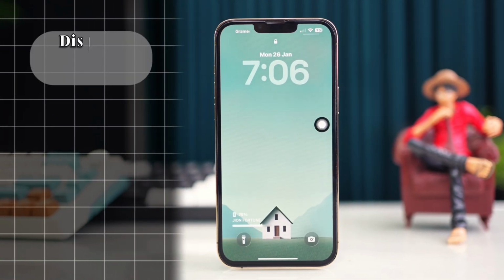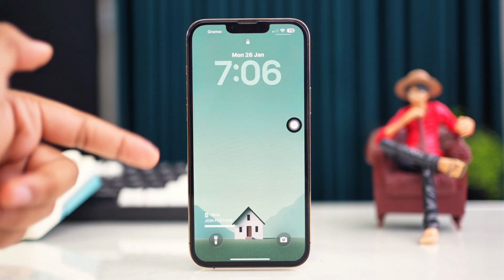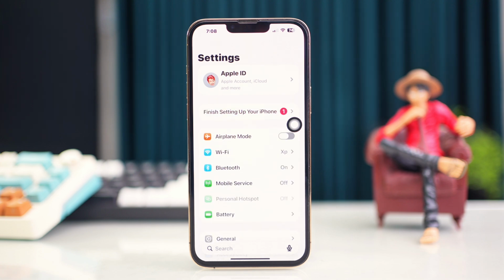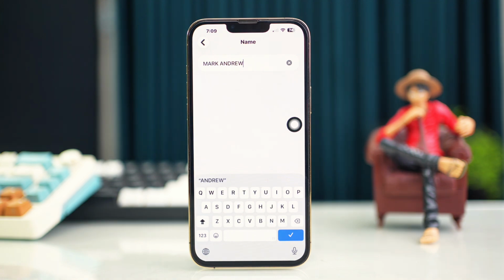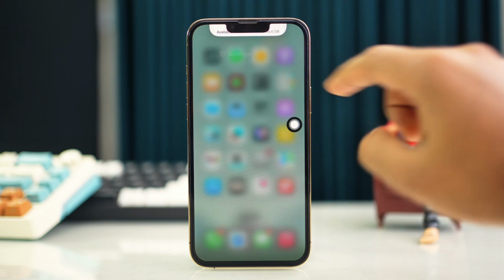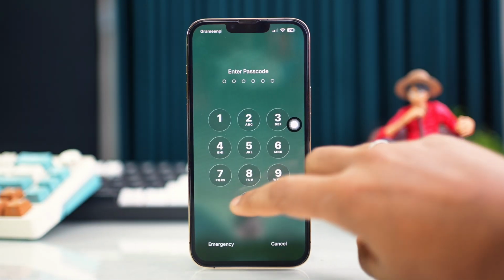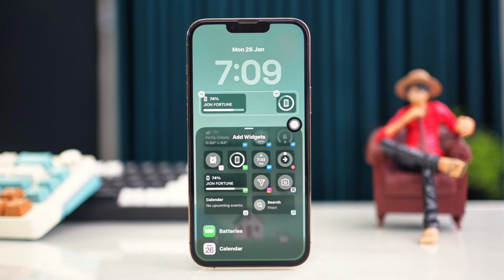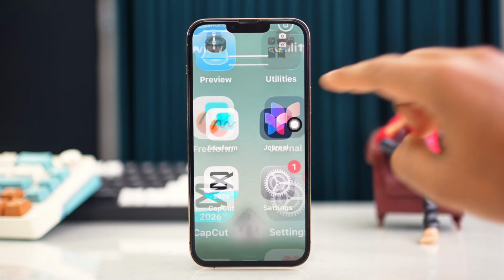How to Display Your Name on Lock Screen iPhone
Want to display your name on your iPhone lock screen but don’t know how? Here’s the simple way to do it.

Adding your name to the lock screen can help identify your device if it gets lost and makes your iPhone look more personalized. While iOS does not offer a direct “name label” option, there are easy methods to show your name using widgets, lock screen customization, or wallpaper edits.

In this step-by-step tutorial, you’ll learn how to display your name on the iPhone lock screen properly, adjust lock screen settings, and customize it safely without affecting your device settings.

Follow the instructions carefully to personalize your iPhone lock screen and add your name in a clean and professional way.